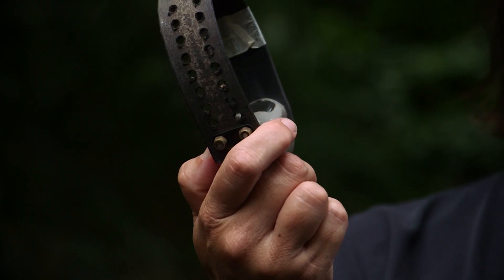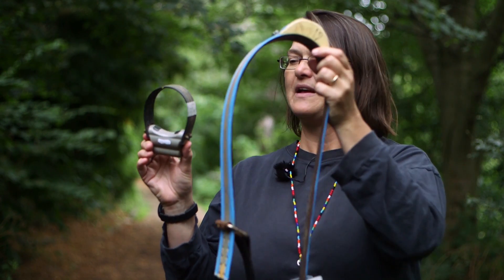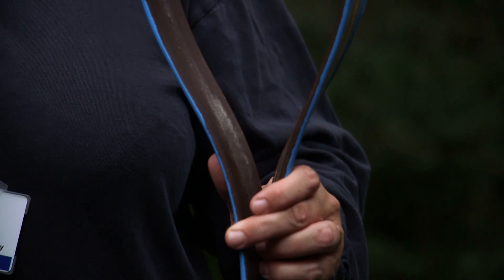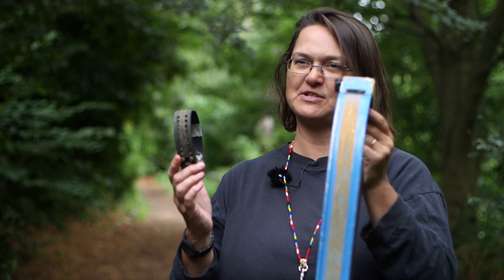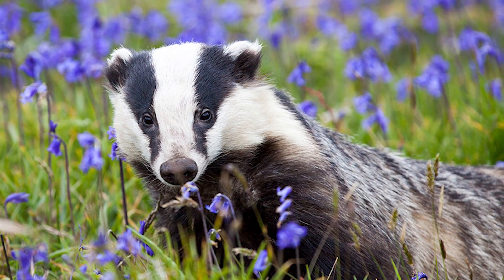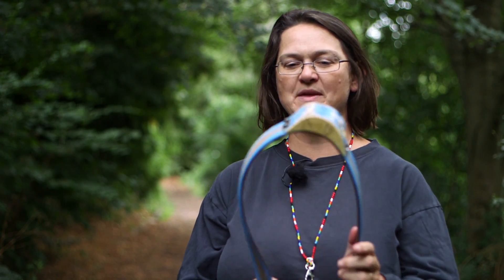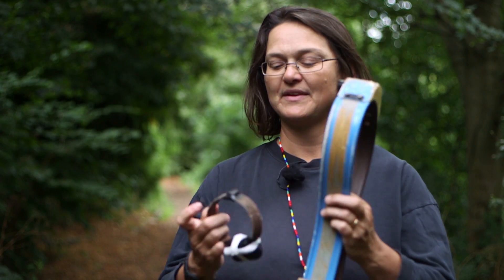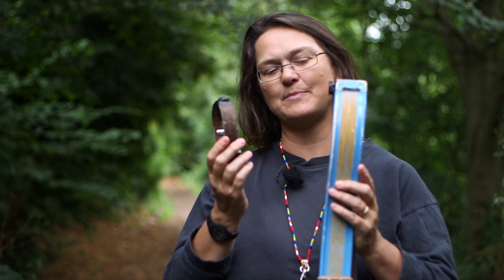Badgers may not spread TB to cattle through direct contact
Close contact between badgers and cattle may not be responsible for the transmission of bovine tuberculosis (TB), according to a new paper which paves the way for novel approaches to managing this controversial disease.

The study, led by Professor Rosie Woodroffe from the Zoological Society of London (ZSL) and published in the journal Ecology Letters, found that while badgers do favour cattle pasture as a habitat, they typically avoid cattle themselves and rarely get close enough to transmit infection directly.

This suggests that transmission of Mycobacterium bovis – the bacterium responsible for bovine tuberculosis – is likely to occur more frequently from contamination of the two species’ shared environment, rather than through direct badger-cattle contact.